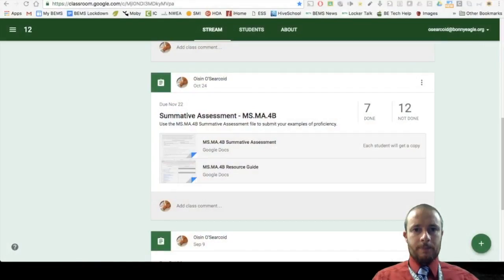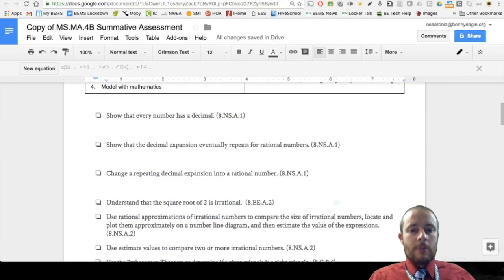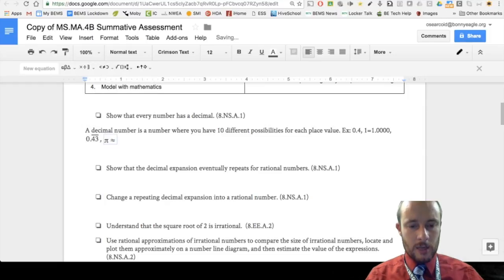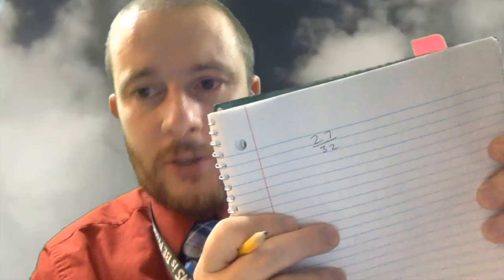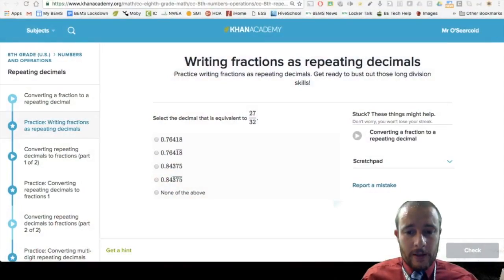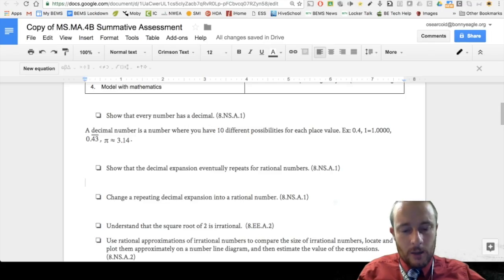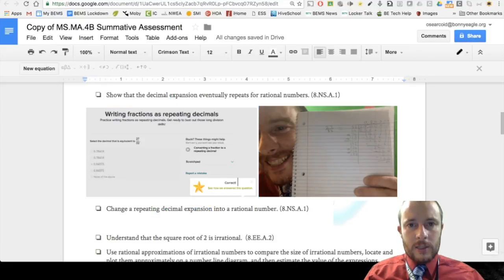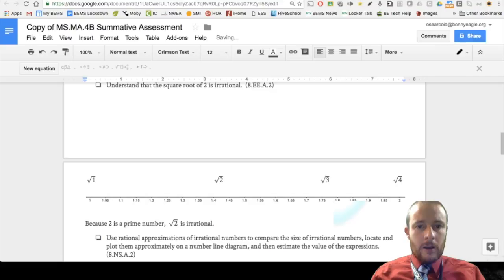MS.MA.4B Summative Assessment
This video is about MS.MA.4B Summative Assessment